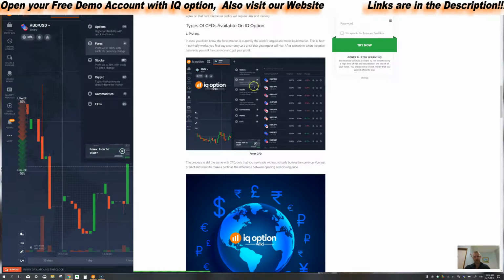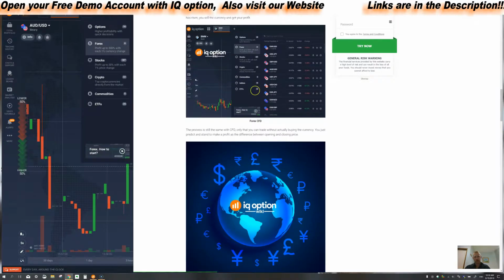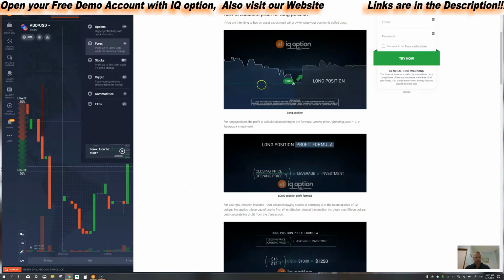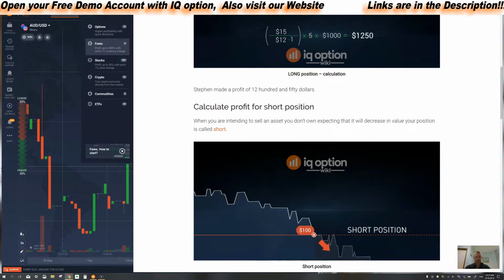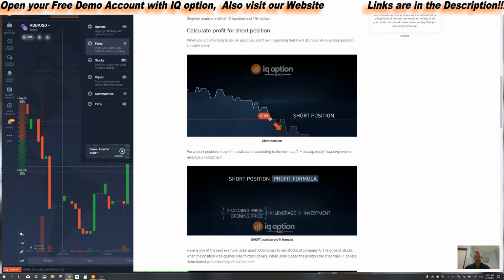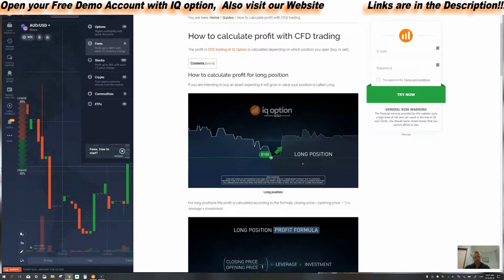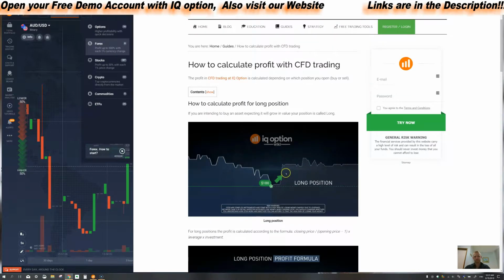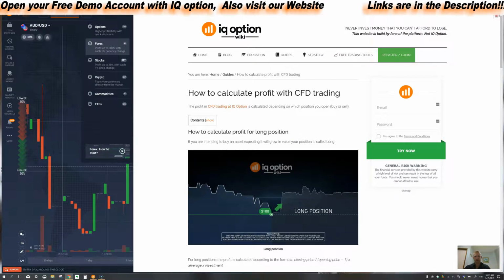What Is a CFD Contract? - Example Trading at IQ Option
Today, I'm going to discuss about the CFD contract.

Many new traders are confused about CFD contract. It's very important for being a successful trader.Stay with us and know details abbout CFD contract clearly.